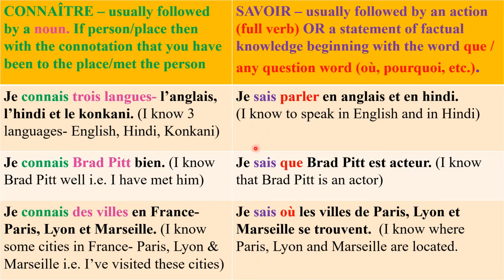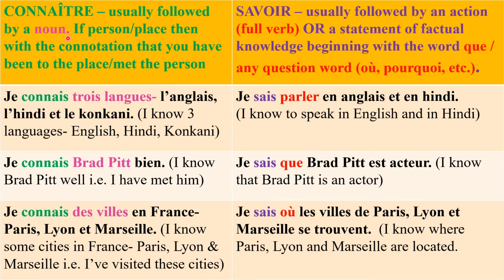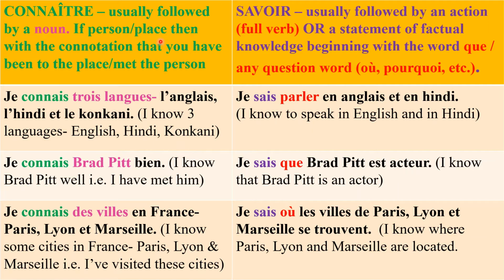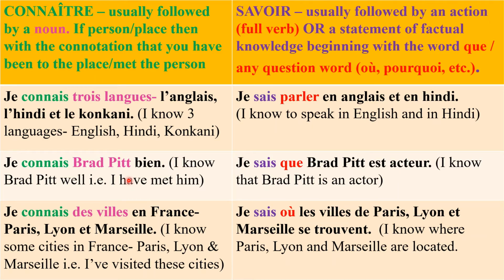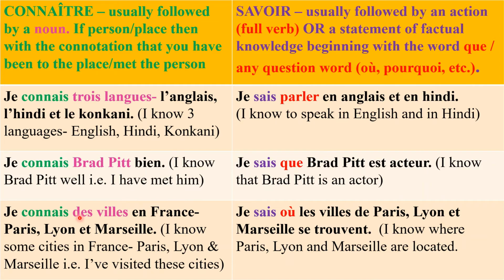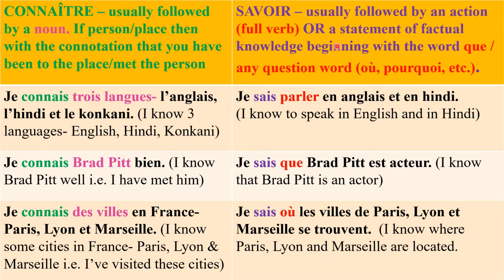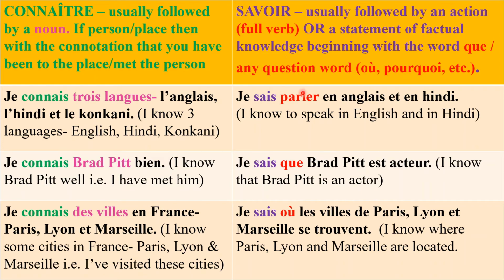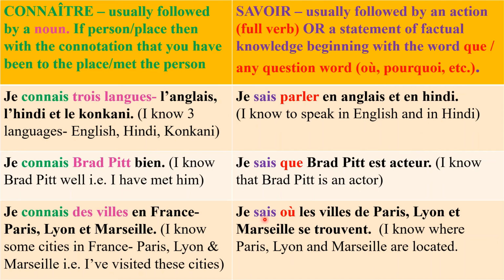Goa Board French │ Class 8 │ Savoir vs Connaître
Lesson: Savoir vs Connaître